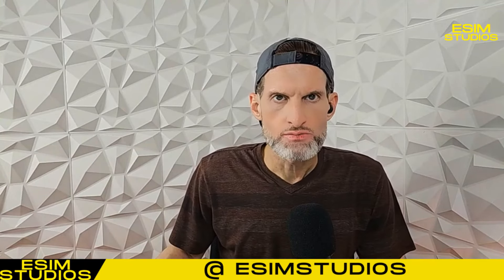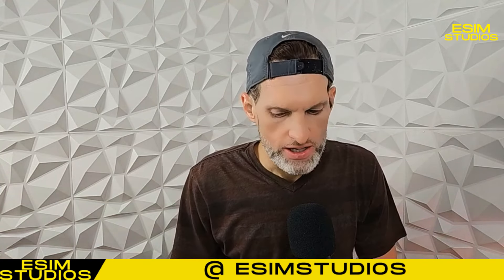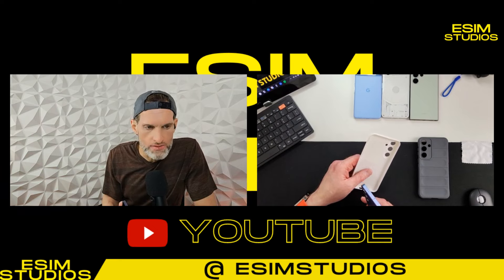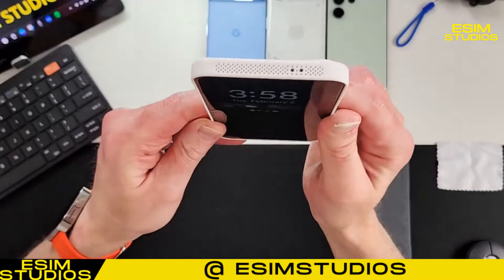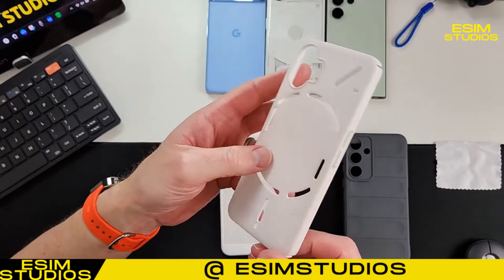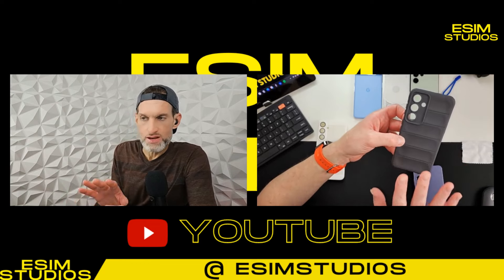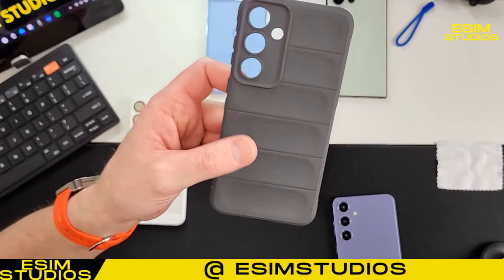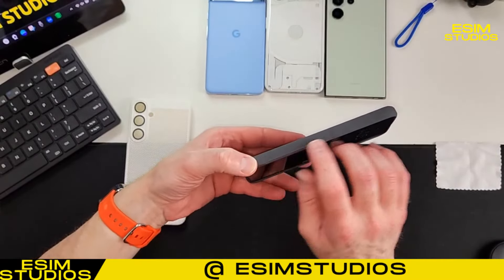S24+ Case Review - Best Thick Silicone Case Plus A Thin Heat Dissipation Cover Camera Lens Protector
Heat Dissipation Phone Case For Samsung Galaxy S24 S23 S22 S21 Ultra FE S20 FE S23 Plus S20FE Shockproof Cooling Hard PC Cover

Shockproof Case For Samsung S24 Ultra S23 Plus S22 S21 FE Note 20 Ultra A73 A54 A53 A52 A13 5G Soft Silicone Armor Matte Cover

We review technology products & promote services! If you have an item such as an app, website, service, phone case, phone, car mount or anything tech related to consumer electronics please see our website listed below and reach out to us via our business Email to discuss the opportunities.

MORE TECH CONTENT ⬇️

Tech Odyssey
Flossy Carter
J. Williams